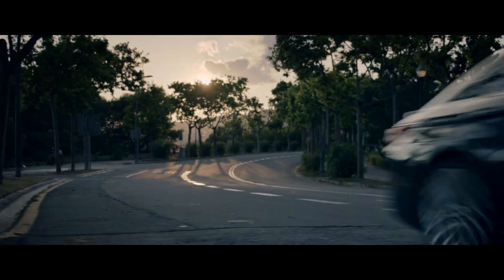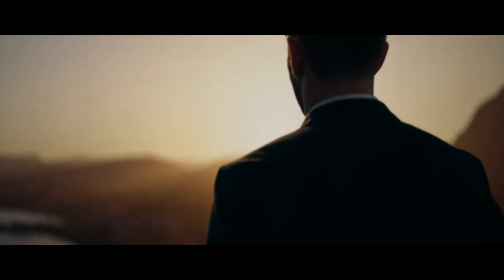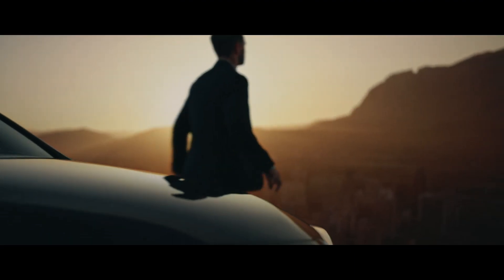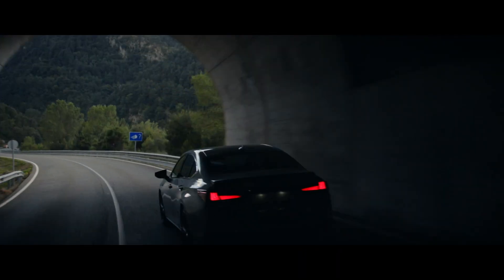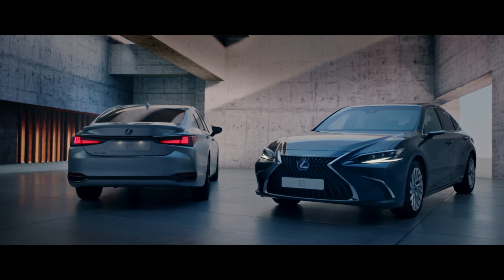Der neue Lexus ES: Sicherheitstechnologien auf neuem Level | Lexus Österreich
Der neue ES 300h bietet mehr Technologien als je zuvor.  Auch in Sachen Sicherheit – mit dem Lexus Safety System +, der hochfesten Plattform und serienmäßig zehn Airbags. Im Euro NCAP Testergebnis 2018 erhielt das Fahrzeug die Höchstwertung von fünf Sternen. Lexus Safety System + (LSS+) umfasst zwei neue Funktionen für den ES 300h. Der Kreuzungs-Assistent erkennt beim Abbiegen an einer Kreuzung entgegenkommende Fahrzeuge und kreuzende Fußgänger, während der Ausweich-Assistent Sie in kritischen Situationen unterstützt, um ein Hindernis, wie zum Beispiel auf die Fahrbahn laufende Fußgänger, herum zu lenken. Der neue ES 300h verfügt zudem erstmals über eine Geschwindigkeitsreduzierung in Kurven, die automatisch abbremst, wenn die Geschwindigkeit in einer Kurve gedrosselt werden muss. Der Adaptive Fernlicht-Assistent mit Bladescan®-Technologie erkennt andere Verkehrsteilnehmer und Verkehrszeichen besser und aus größerer Entfernung, ohne dass Sie entgegenkommende Fahrzeuge blenden.

ES 300h: Kraftstoffverbrauch kombiniert 5,8 – 5,2 l/100 km, CO2-Emissionen kombiniert 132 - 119 g/km, Werte gemäß WLTP-Prüfverfahren.